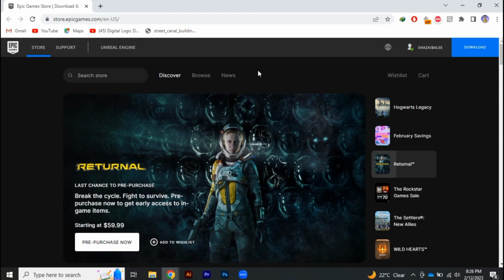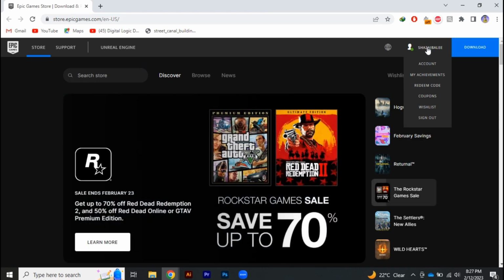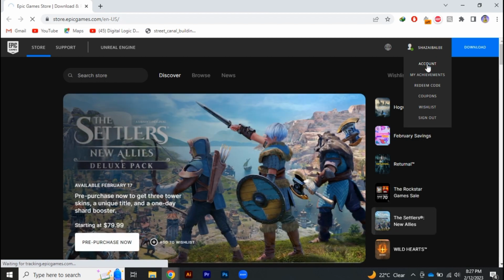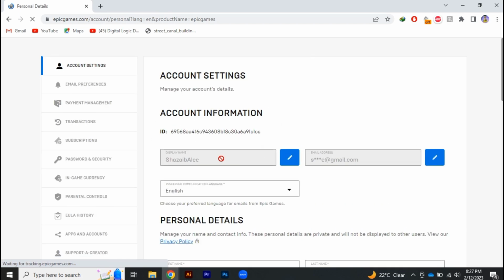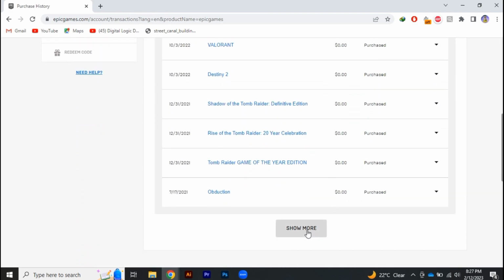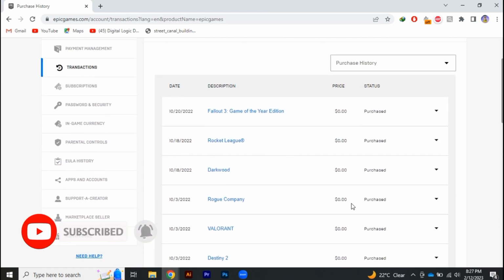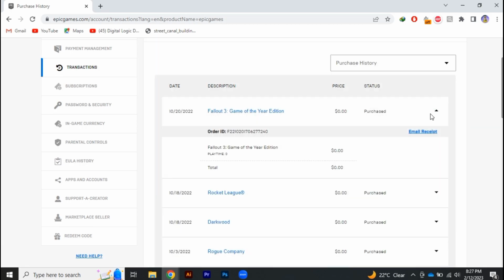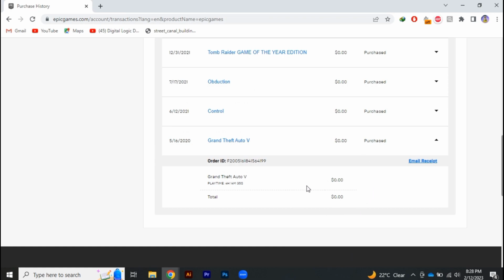How To Get A Refund In Epic Games Store (SUPER EASY)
In this video we tell you how to get a refund in the epic games store. If you regret something you bought you can get a refund in the epic games store easily by watching this tutorial.

00:00 Intro
00:05 how to get a refund in epic games store